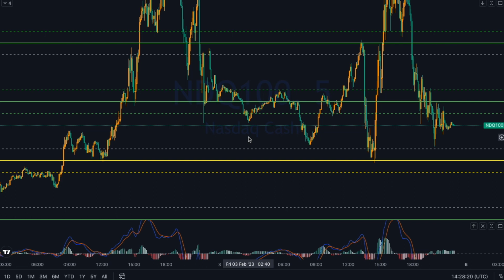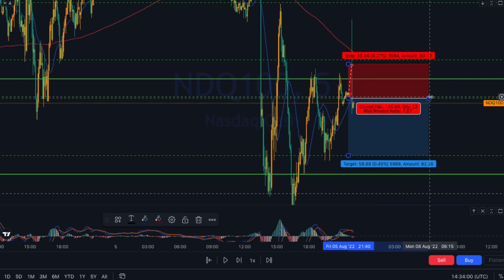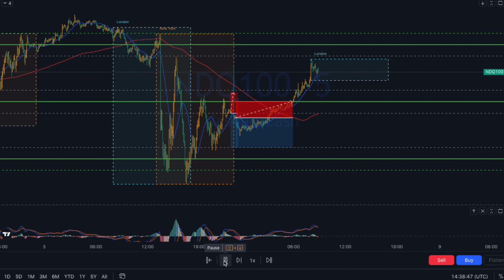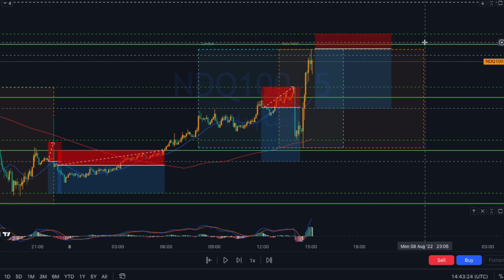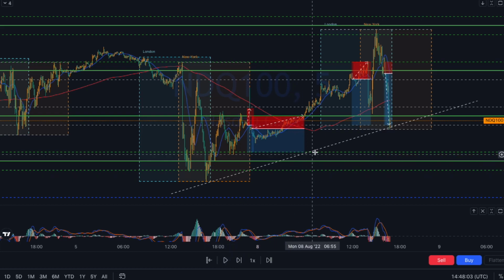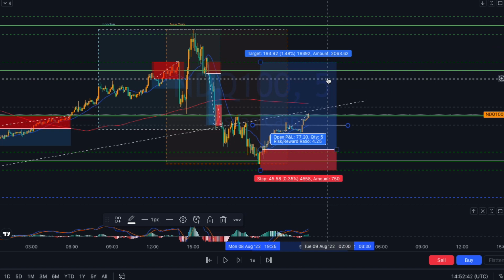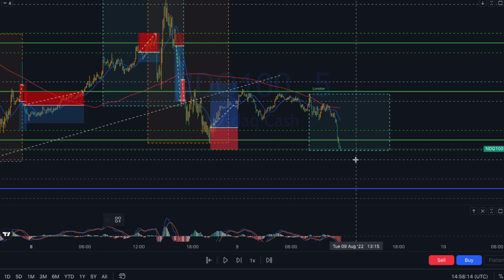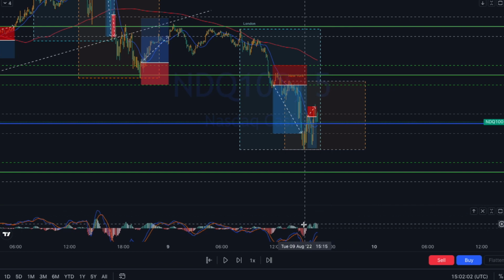How to Backtest on TradingView Price Action: Unlock Secrets of NASDAQ100!